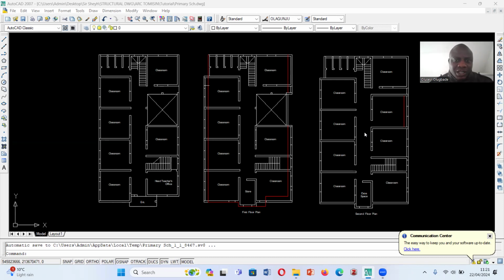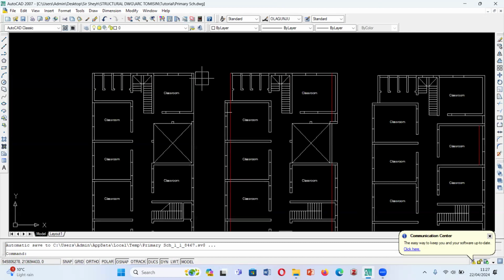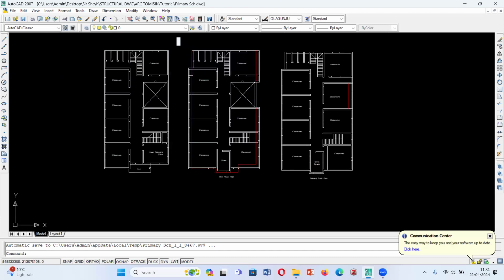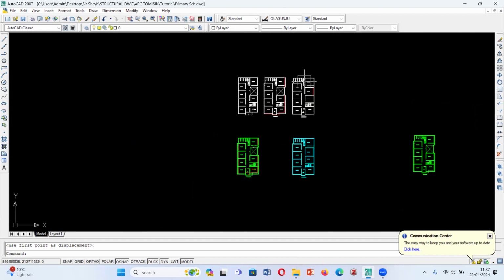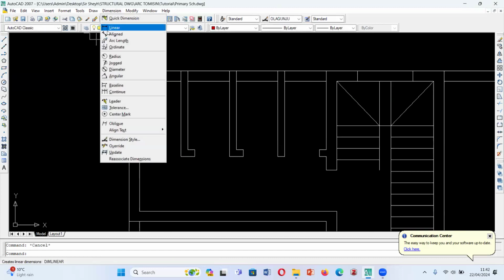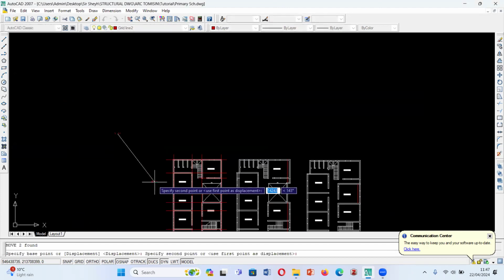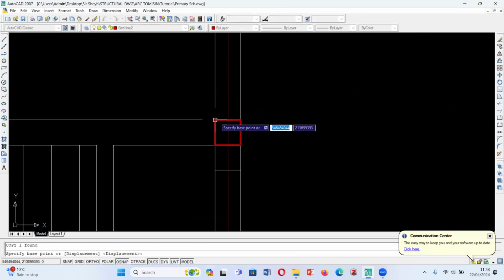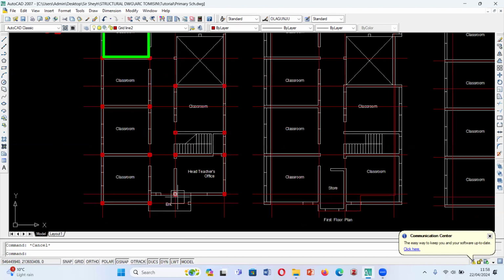How to Grid and Panel a Building Plan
Welcome to our comprehensive guide on "How to Grid and Panel a Building Plan" using AutoCAD! In this video, we delve into the essential techniques and best practices to grid and panel an architectural plan.
This video will help you to discover the key factors to look out for when paneling a plan, including understanding the architectural plan, checking for open areas in column positioning, and ensuring you have sufficient design knowledge before starting your project.
This tutorial is perfect for both novice and experienced architects and engineers who want to enhance their skills in structural planning and design. Whether you're looking to improve your AutoCAD proficiency or gain insights into professional design practices, this video offers valuable information and tips to elevate your architectural projects.